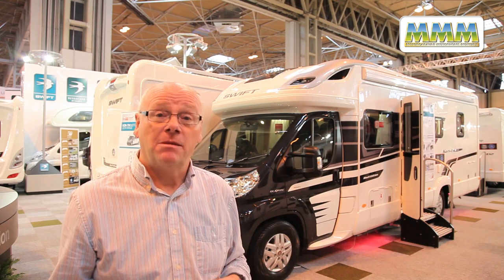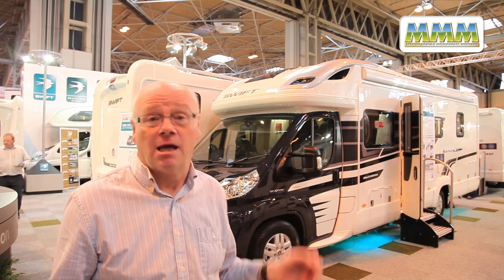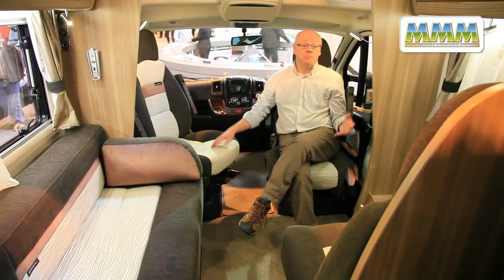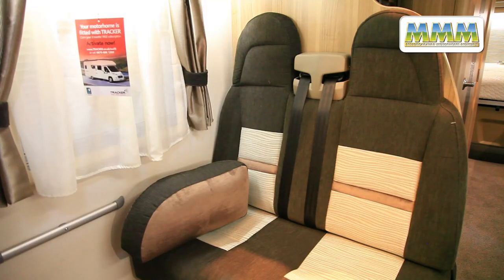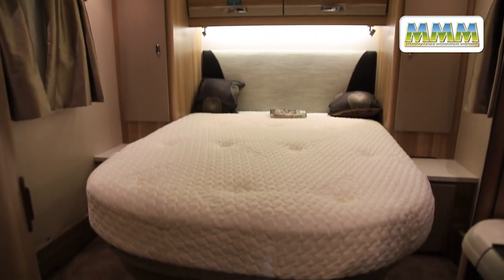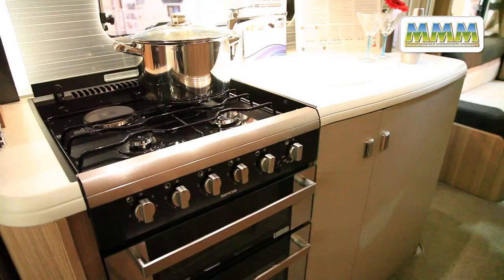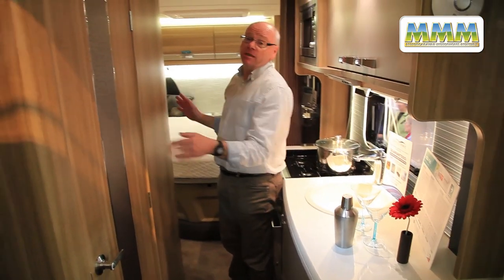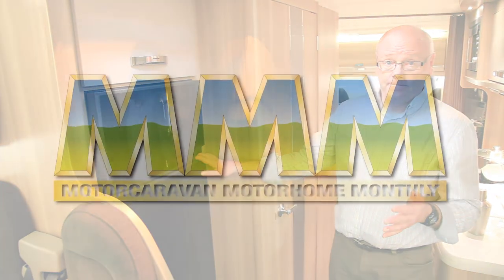Swift Kon Tiki 625 Black Edition: motorhome video review - MMM at the 2014 Caravan & Camping Show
See an exclusive review of the Swift Kon Tiki 625 Black Edition from MMM magazine's Dave Hurrell at the 2014 Caravan & Camping show at the NEC.

Don't miss out -  if you're into motorhomes you'll love MMM magazine - find out more here: